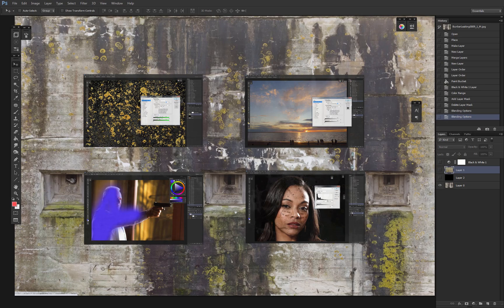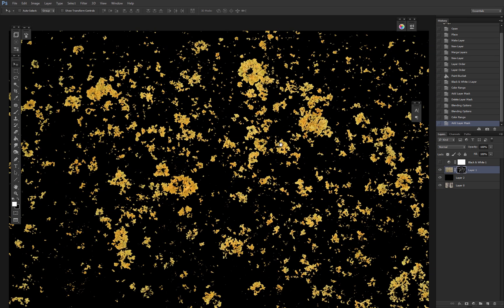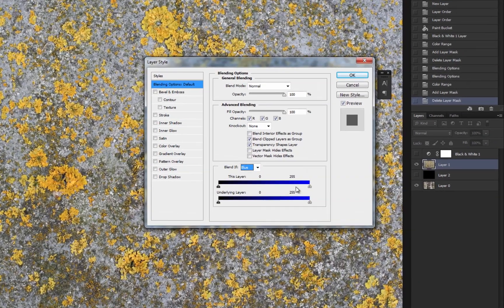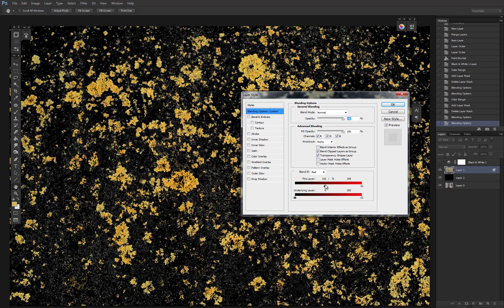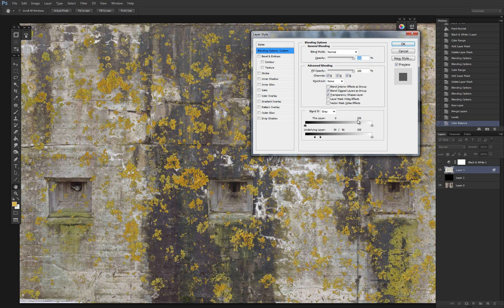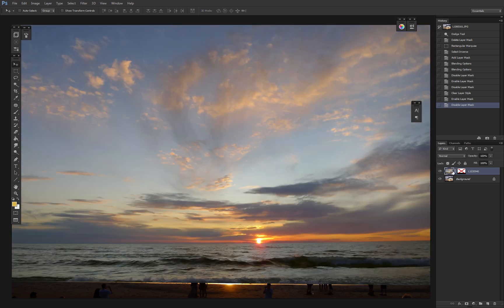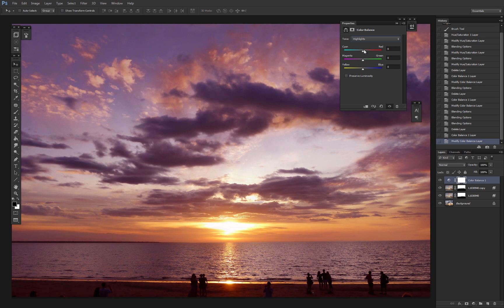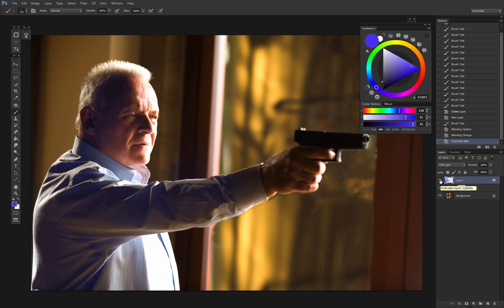Advanced "Blend If" and why you need to be using it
This is Part 2 of a tutorial on Photoshop's powerful "blend if" sliders. I'll show you how to use them and fire through numerous examples so you can use these techniques in your own work. Enjoy!